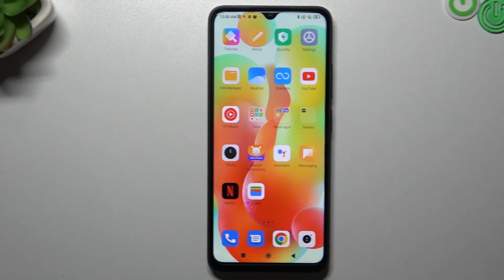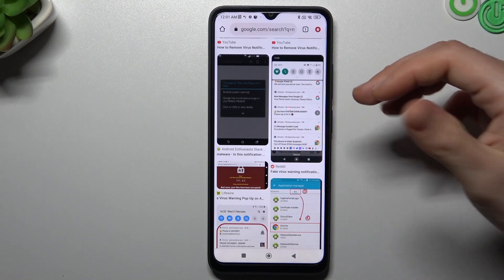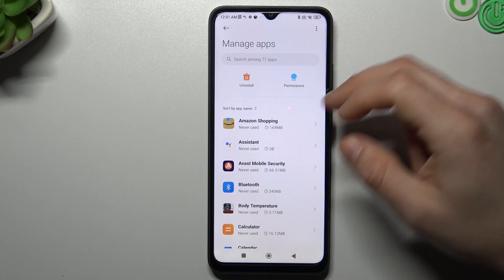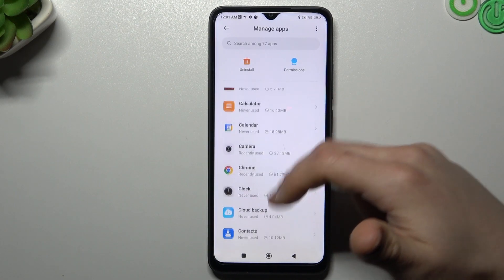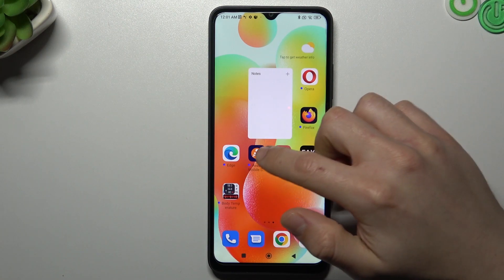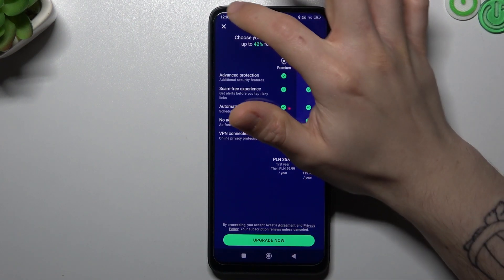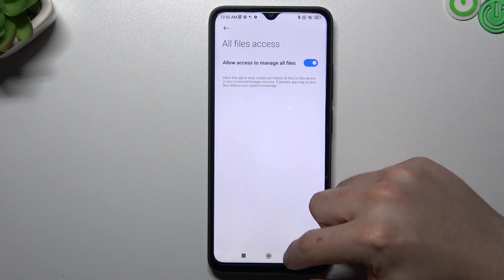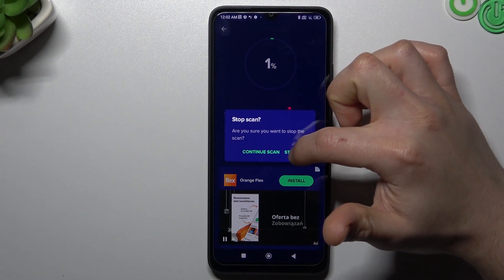How to Remove Notification Virus on a REDMI 12C - Scan a Device for Viruses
Are you tired of receiving annoying and unwanted notifications on your REDMI 12C? You may have a notification virus! In this video, we'll show you how to get rid of this pesky virus once and for all. We'll guide you through the process of identifying and removing the offending app that's causing the problem. We'll also give you some tips on how to prevent future infections and keep your device safe and secure. So, if you're ready to take back control of your notifications, grab your REDMI 12C and let's get started!

How to perform a virus scan on a REDMI 12C? How to terminate the virus on a REDMI 12C? How to find viruses on a REDMI 12C? How to get rid of the notification virus on a REDMI 12C?